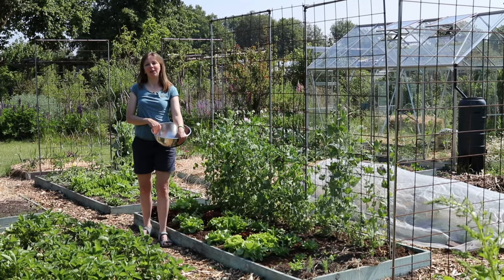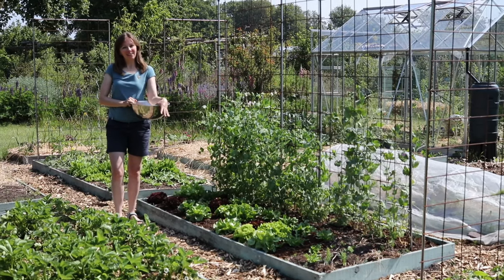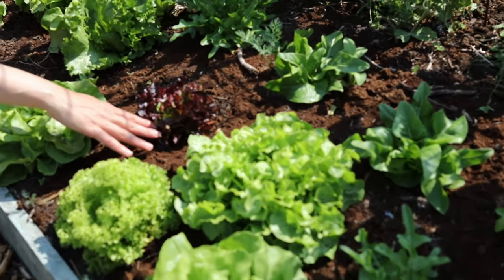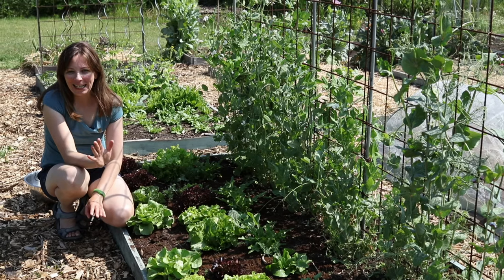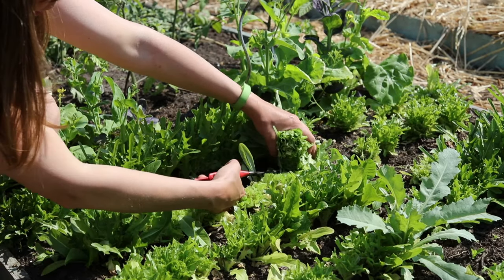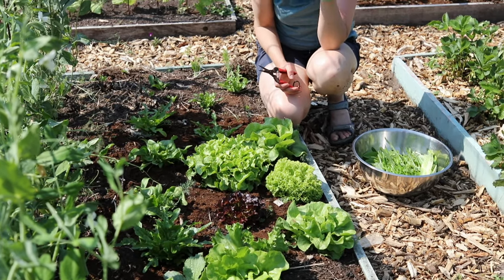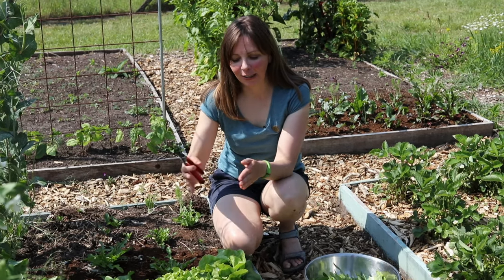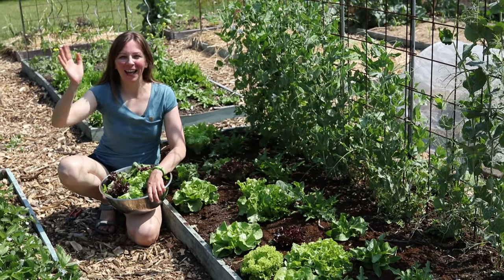3 ways to grow lettuce for harvesting year round!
In order to be able to harvest lettuce the whole year, we grow different types, and different varieties in three different ways: to harvest as a cut-and-come-again crop, to harvest leaf-by-leaf and to harvest as whole plants.
In this video I also talk about how lettuce are divided into different types: hearting and loose-leaved and then further into types such as butterhead, cos, iceberg, oak leaf and more. AND I tell you what my favorite lettuces are :)